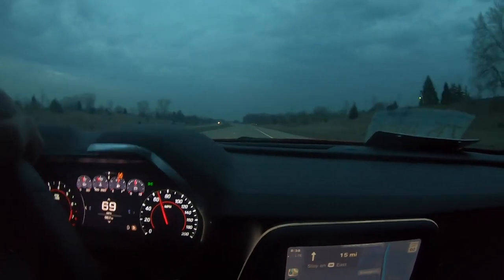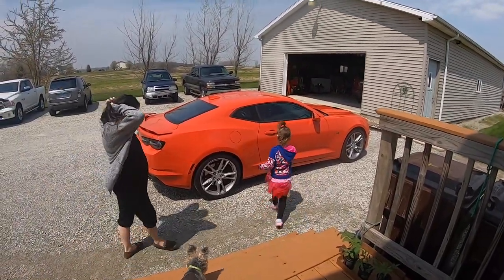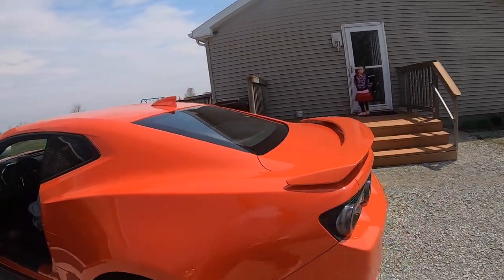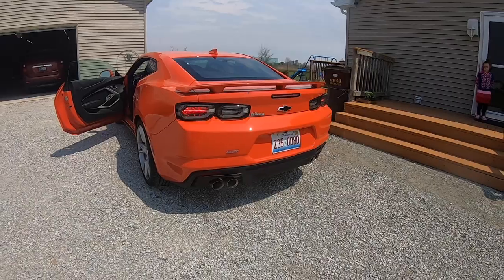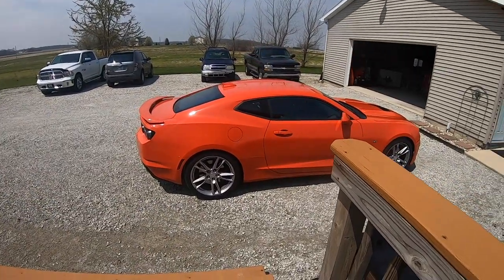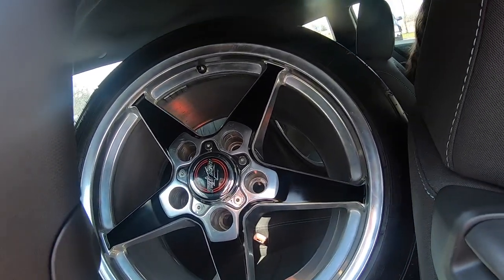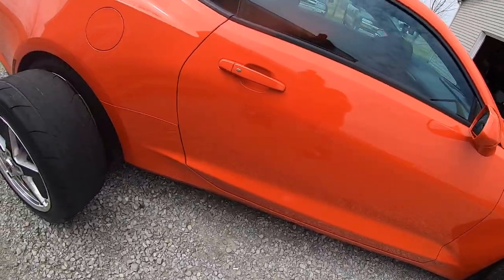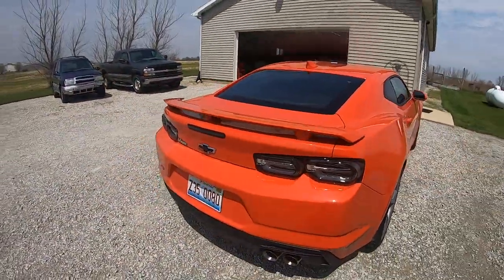NEW DRAG RADIAL SETUP FOR MY 2019 CAMARO SS!!!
Finally got some new drag radials for my 2019 camaro ss!! Can’t wait to try these out!!